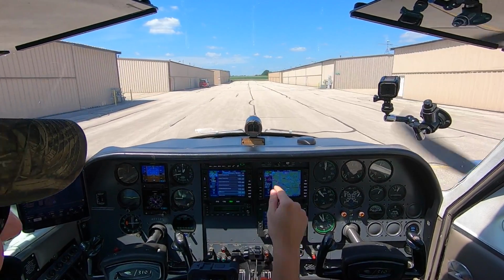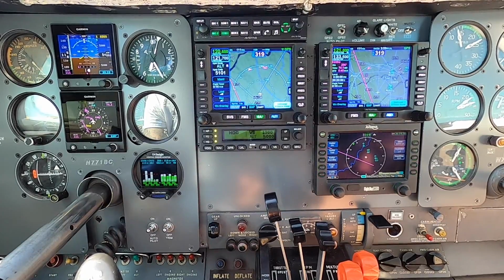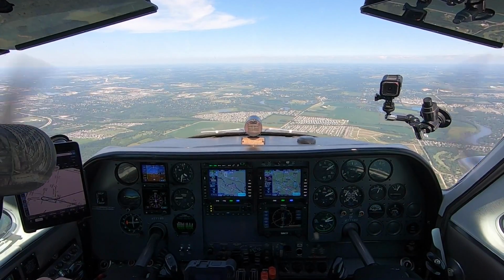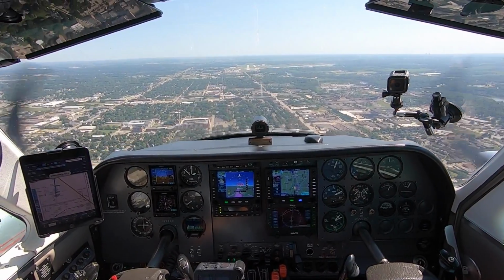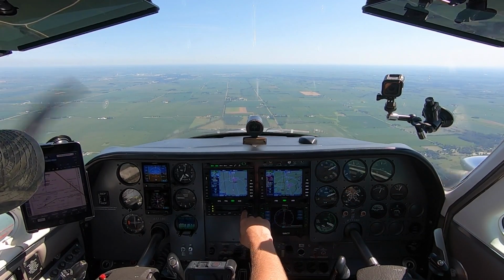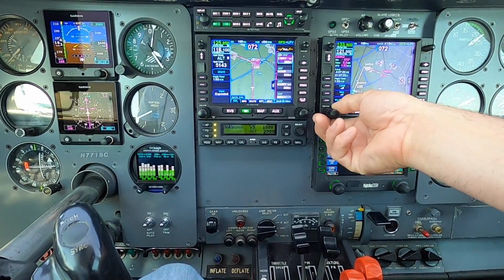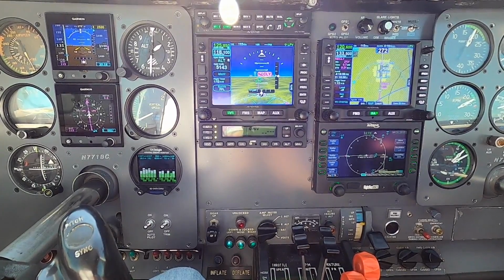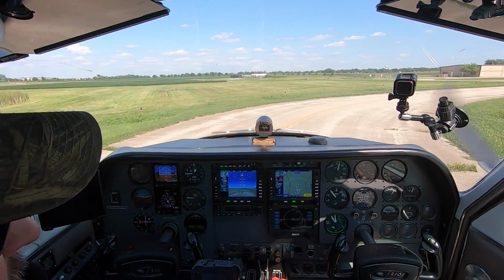Engine FAILURE & APPROACHES with STEC 3100 Autopilot + Avidyne IFD's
My buddy John (Cessna 340 owner) and I put the STEC 3100 autopilot and Avidyne IFD 550/540 to the test for you. The autopilot was able to fly the plane with a simulated engine failure of the critical engine and the 3100/Avidyne IFD's make flying approaches/missed approaches so easy it's like cheating.

                  The 126ers - Lonesome Avenue

This video does not represent the views of the FAA.